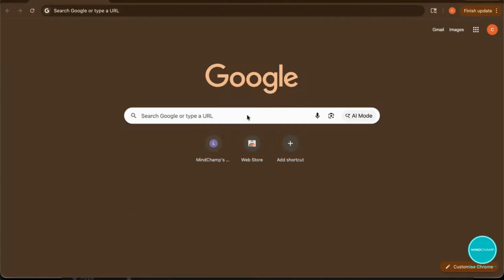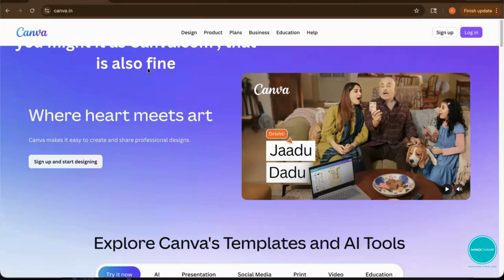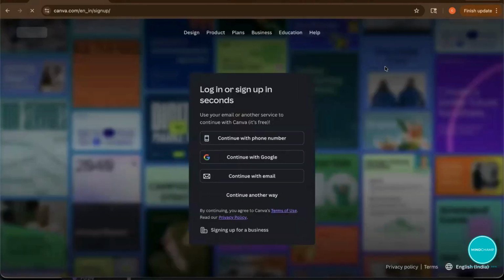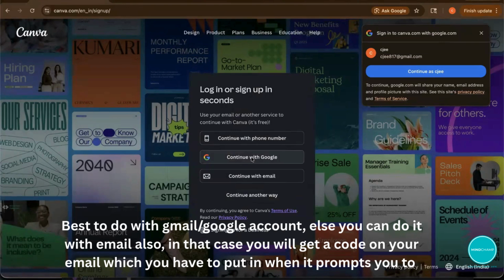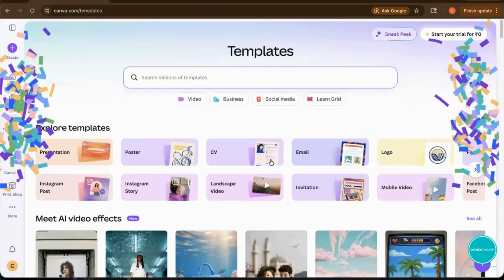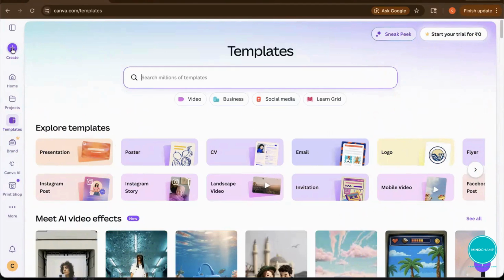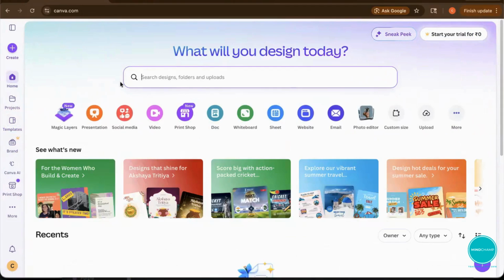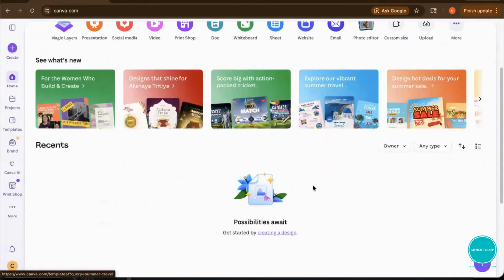How to sign up in Canva